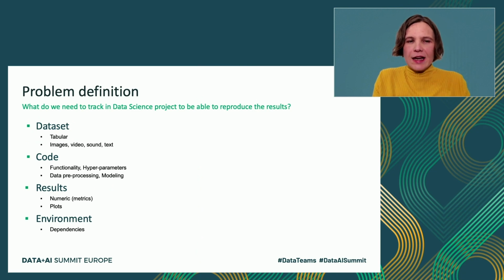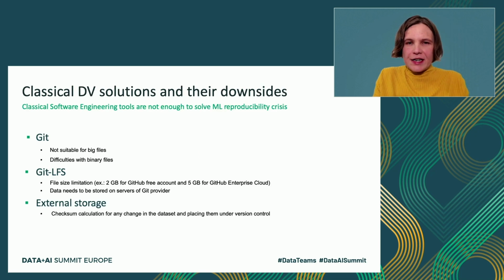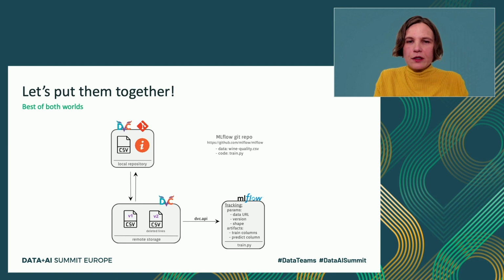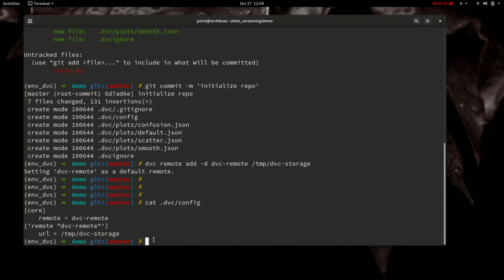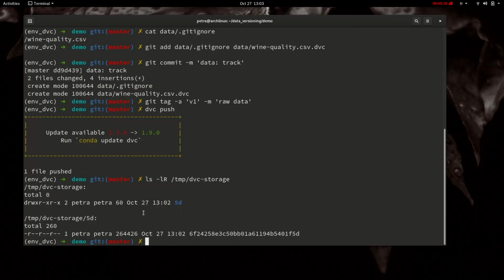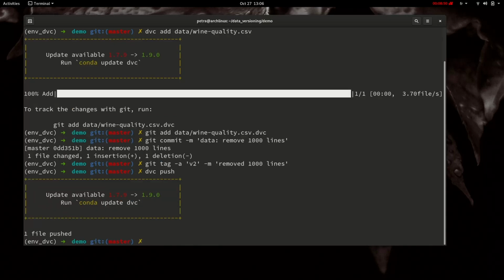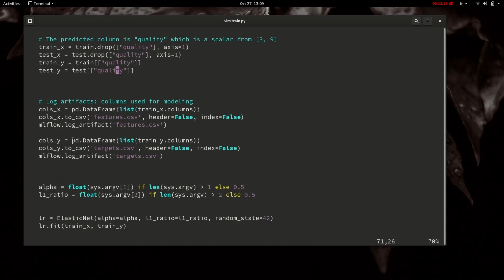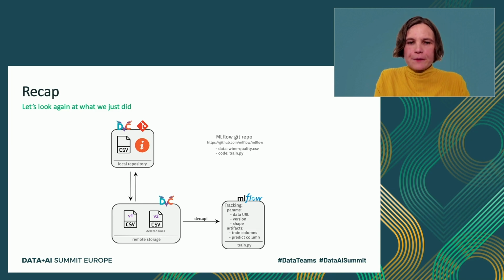Data Versioning and Reproducible ML with DVC and MLflow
Machine Learning development involves comparing models and storing the artifacts they produced. We often compare several algorithms to select the most efficient ones. We assess different hyper-parameters to fine-tune the model. Git helps us store multiple versions of our code. Additionally, we need to keep track of the datasets we are using. This is important not only for audit purposes but also for assessing the performances of the models, developed at a later time. Git is a standard code versioning tool in software development. It can be used to store your datasets but it does not offer an optimal solution.

An alternative solution is to use Data Version Control (DVC). Despite its name, it is not just a data versioning tool, but also enables model and pipeline tracking. It runs on top of Git, which makes it easy to learn for Git users. At the same time, it overcomes the limitations of storing big files by storing them remotely (e.g. Azure, S3) and keeping in Git only their metadata.

MLflow is a tool that is easily integrated with the code of your model and can track dependencies, model parameters, metrics, and artifacts. Every run is linked with its corresponding Git commit. Once the model is trained, MLflow can pack it in different flavors (e.g. Python/R function, H2O, Spark, TensorFlow…) ready to be deployed. DVC also runs along with Git. When MLflow helps you manage Machine Learning lifecycle, DVC helps you manage your datasets.

In this tutorial, we will learn how to leverage the capabilities of these powerful tools. We will go through a toy ML project and look at the sample code on how to increase the reproducibility of individual steps.